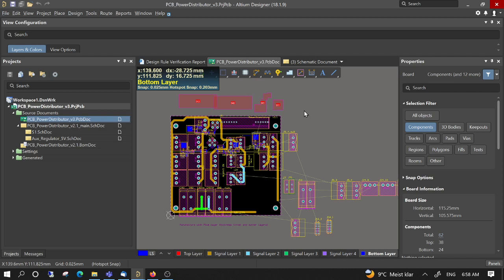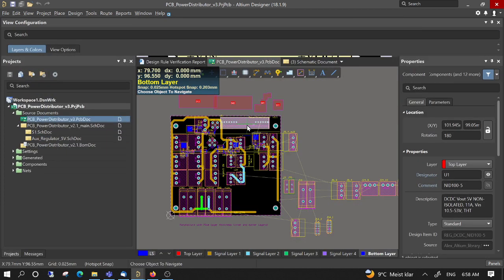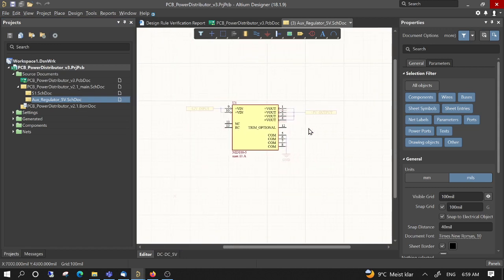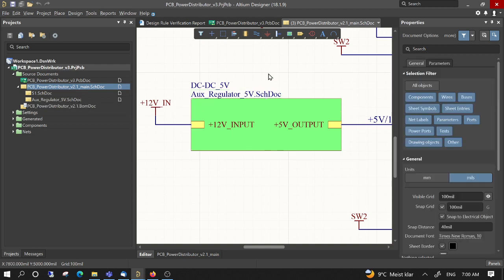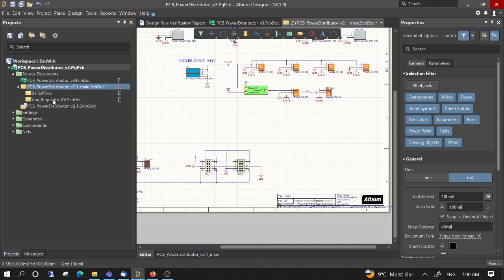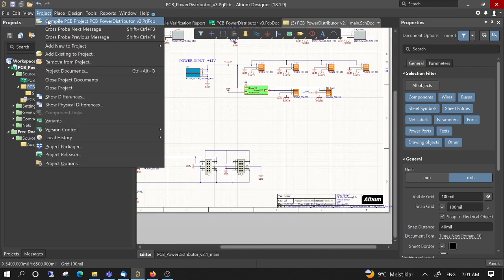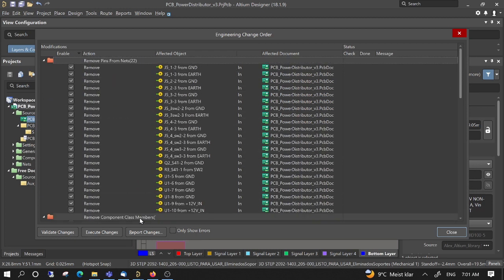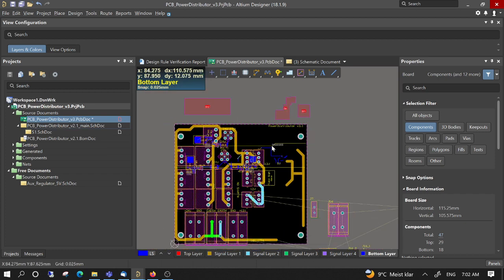Altium Designer 2 Changing schematics and updating layout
How to modify the schematics in Altium Designer and update the Layout